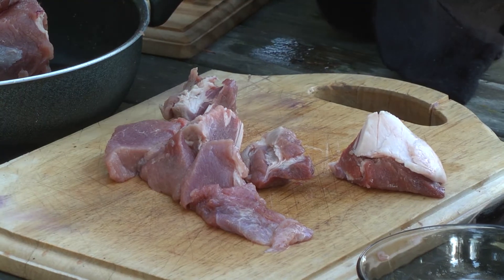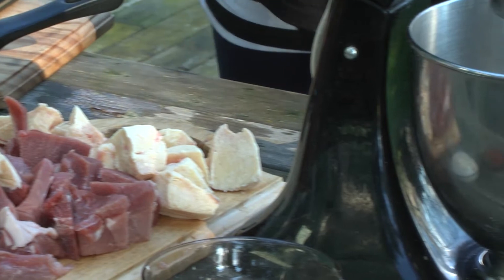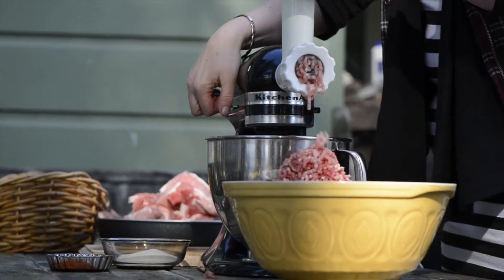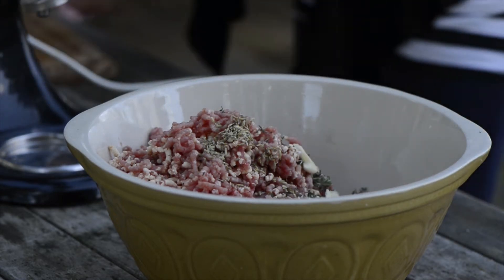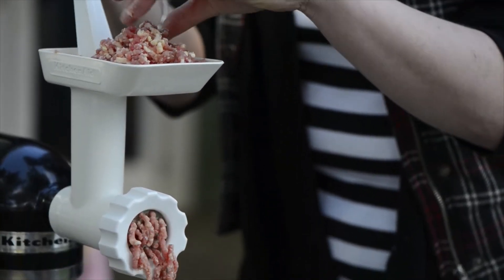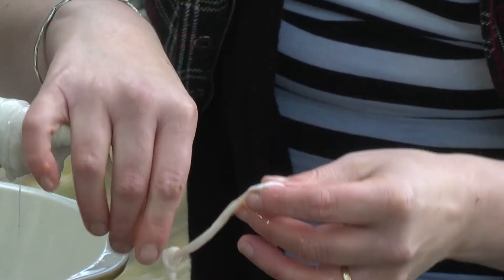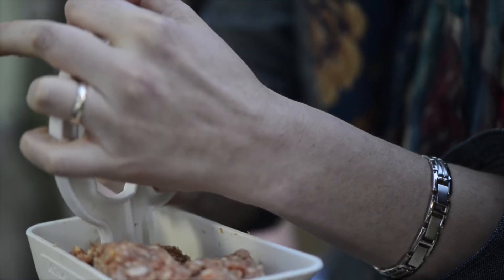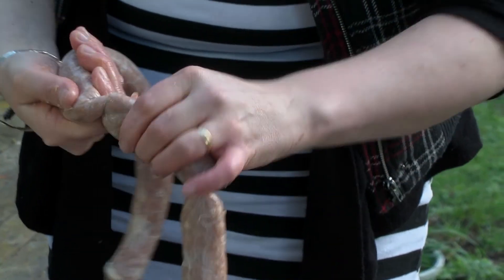Good kai ep7 - Making wild pork sauages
Another of the "Good Kai" episodes I made for the Southern upload show.
Again, sound, camera, direction and editing all done by me.